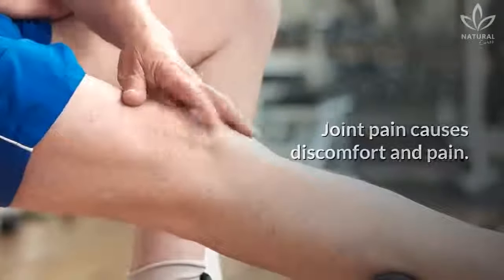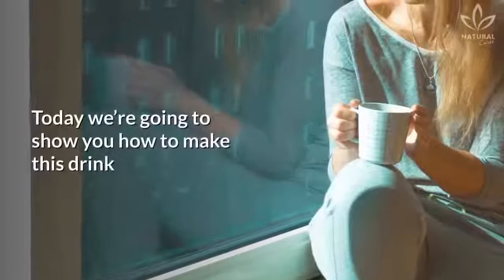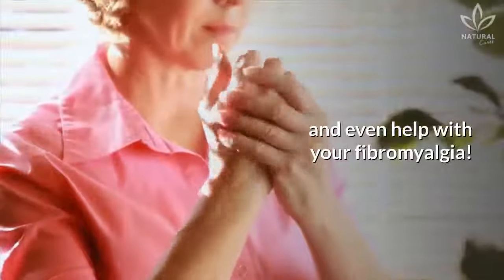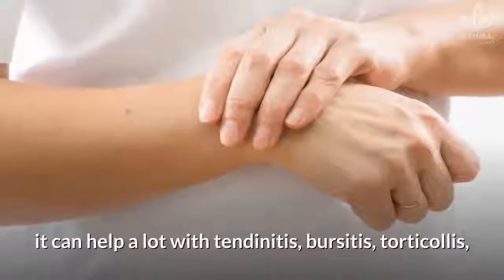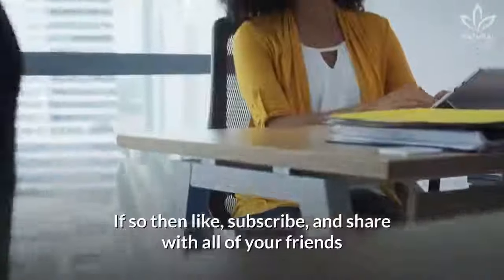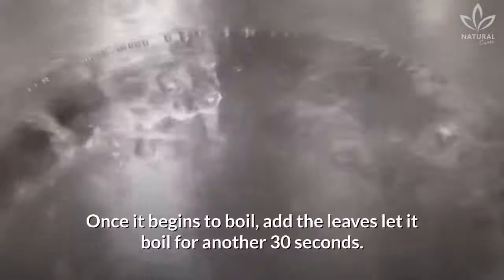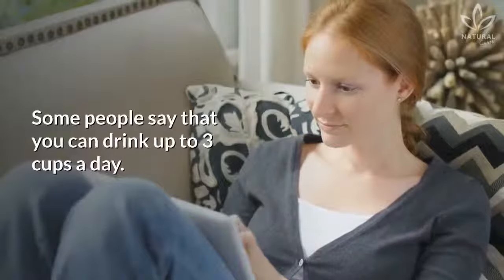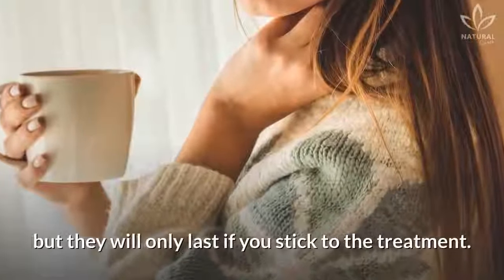The Miconia Albicans leaves called "Canela de Velho" is a Miracle Herb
The Miracle Herb Will Help Restore Your Back and Knees.

The Canela de Velho which its scientific name is Miconia albicans, is a plant native to Northeast Brazil and with excellent anti-inflammatory properties, antioxidants, tonic digestive, anti-microbial, and antitumor hepatoprotetoras.

The Miconia Albicans is very useful in the treatment of several diseases, especially related to pain, bone or joint diseases, such as osteoarthritis, rheumatoid arthritis, inflammation of the joints, and can also be used in the purification of the blood and in the reduction of the free radicals, thus eliminating the pain and swelling of inflammations.